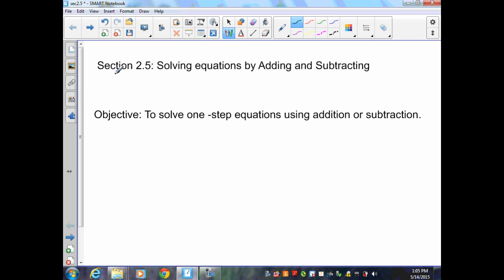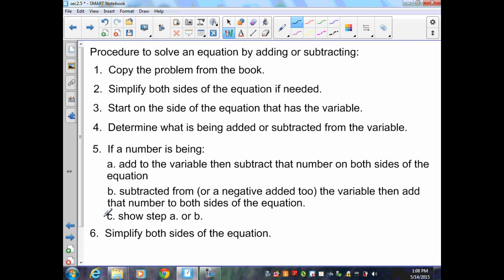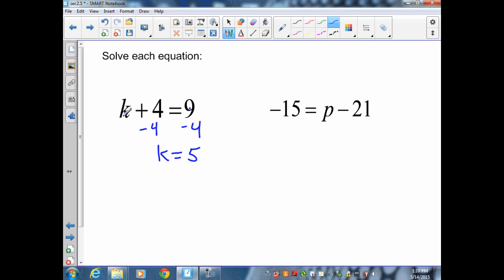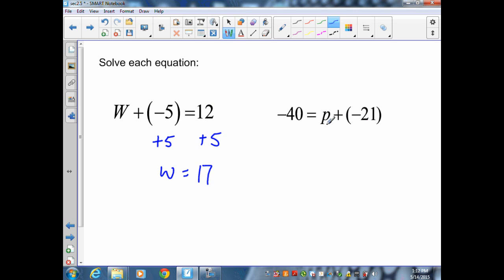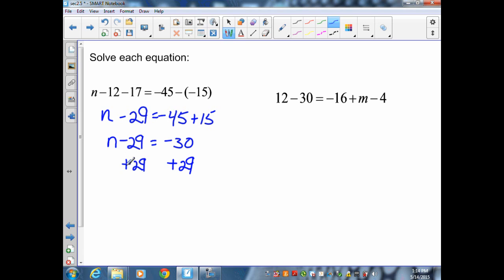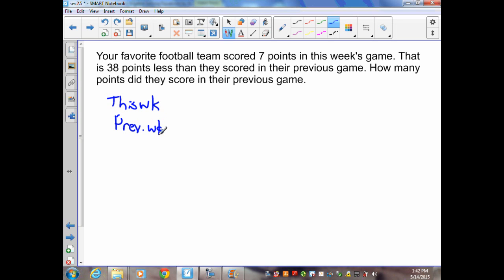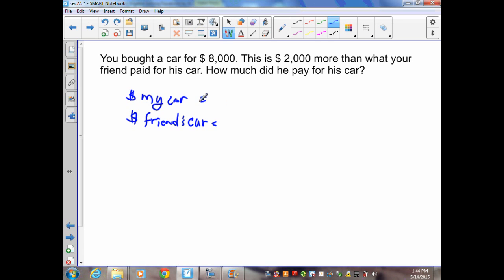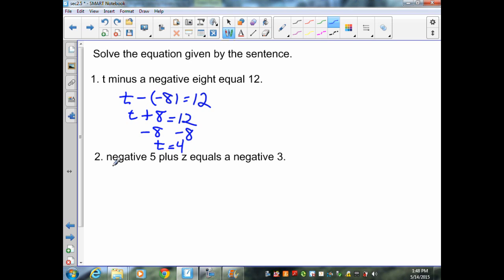sec2 5 Pre Algebra Solving Equations by Adding and Subtracting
Solving one step equations by adding and subtracting